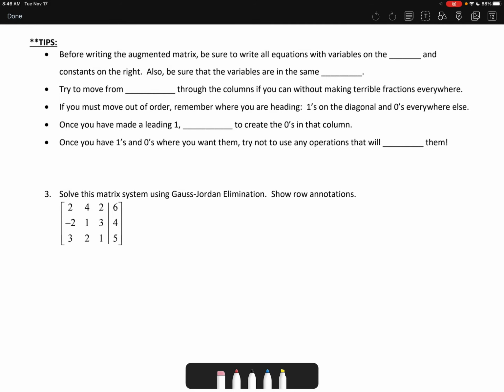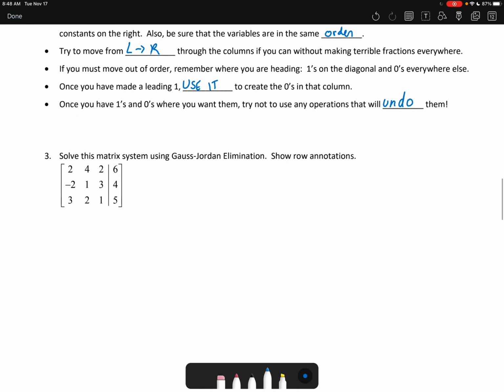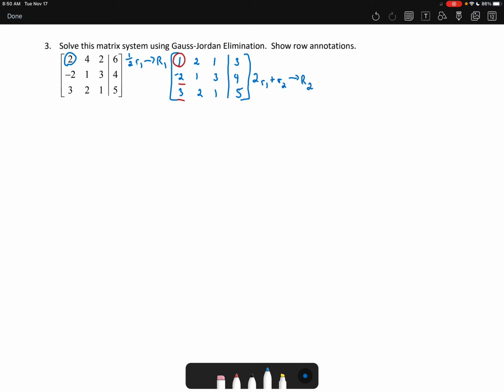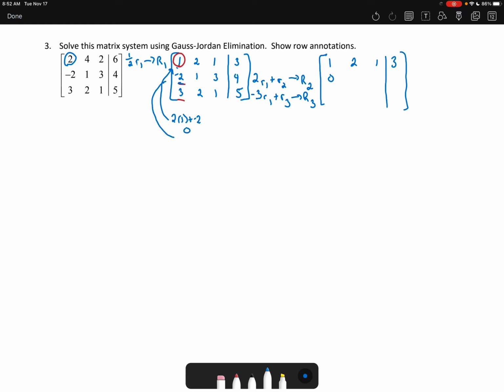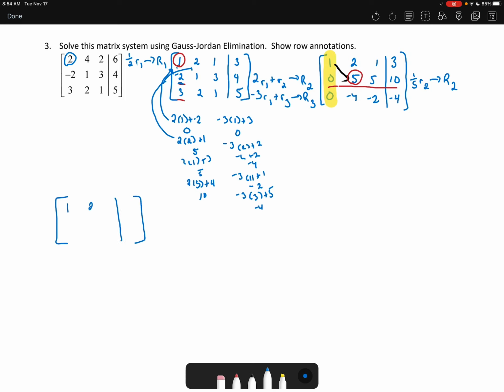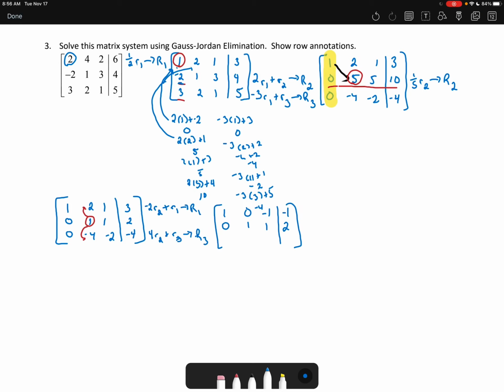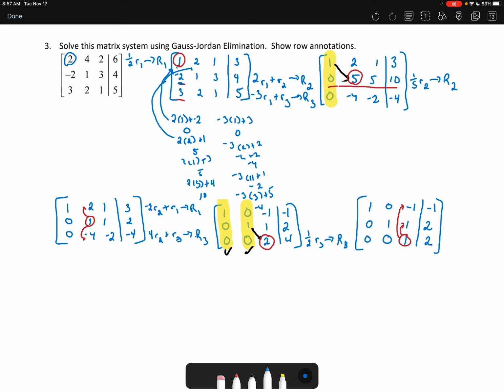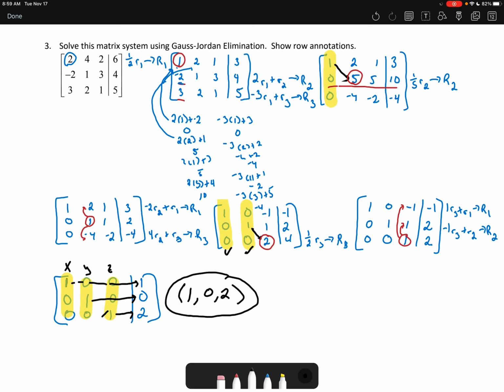Math 111 - Gauss-Jordan Elimination (Part 3)